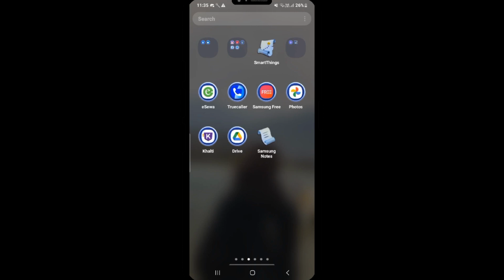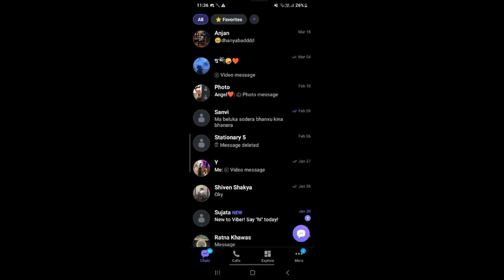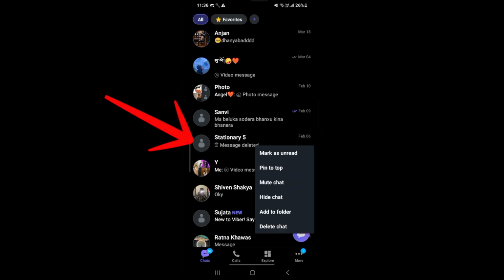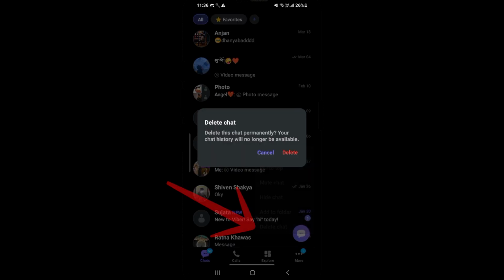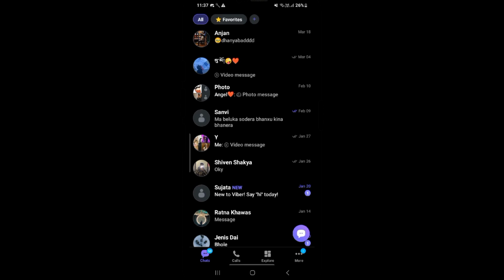How to Delete Chat History on Viber 2025?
Want to clean up your Viber messages? 📲 In this quick and simple tutorial, you’ll learn how to delete chat history on Viber — whether you want to remove a single message, clear an entire conversation, or delete all chats at once. Works perfectly on both Android and iOS in 2025!

✅ Delete individual messages
✅ Clear entire chats or all history
✅ Manage Viber storage
✅ Works on Android & iPhone
✅ Keep your messages private & organised

🎯 Ideal for saving space, maintaining privacy, or starting fresh!